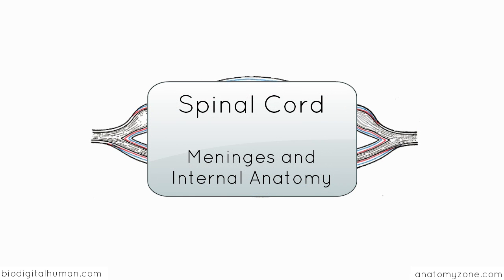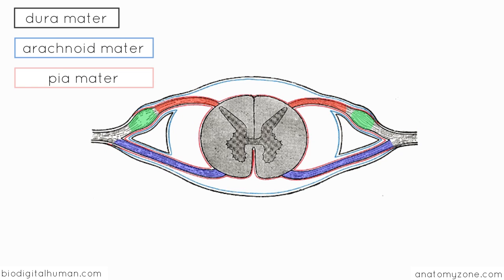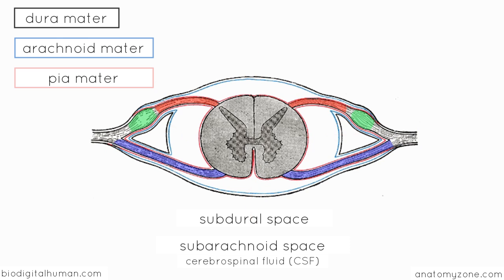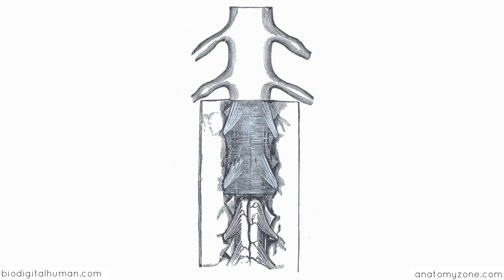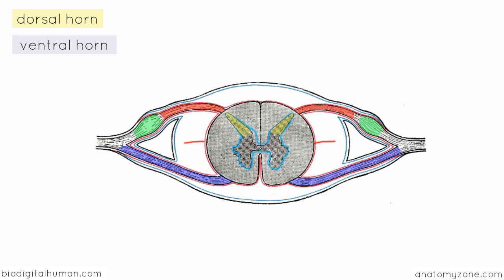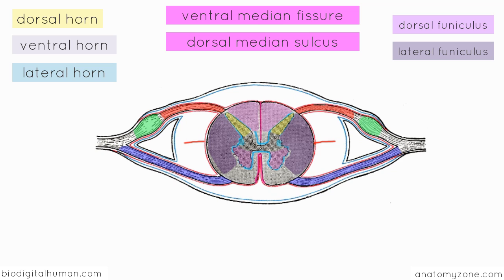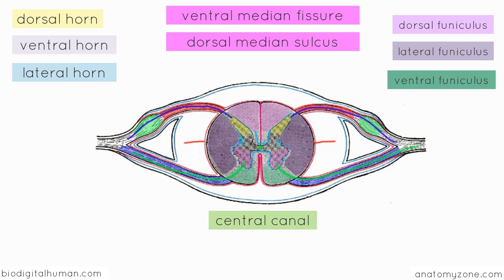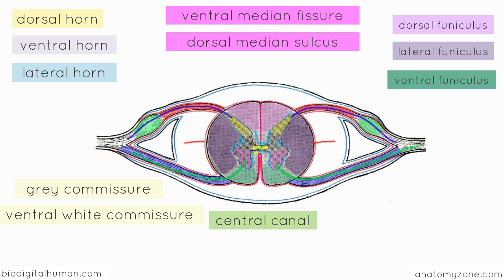Spinal Cord - Meninges and Internal Structure - Anatomy Tutorial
Anatomy tutorial on the meninges of the spinal cord and the basic internal structure. This tutorial uses a diagram of a transverse section of the spinal cord to illustrate the following anatomical structures:

- dura mater
- arachnoid mater
- pia mater
- subdural space
- subarachnoid space
- denticulate ligament
- dorsal root
- dorsal root ganglion
- ventral root
- sensory afferent fibres
- motor efferent fibres
- dorsal horn
- lateral horn
- ventral horn
- grey and white matter
- dorsal, lateral, ventral funiculus
- grey commissure
- white commissure
- central canal
- ascending and descending spinal tracts
- dorsal/posterior median sulcus
- ventral/anterior median fissure